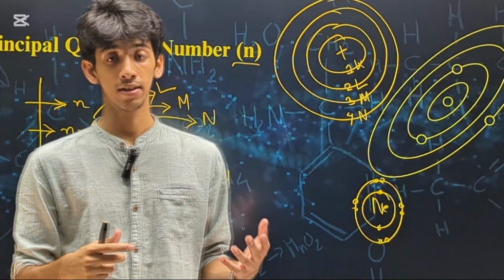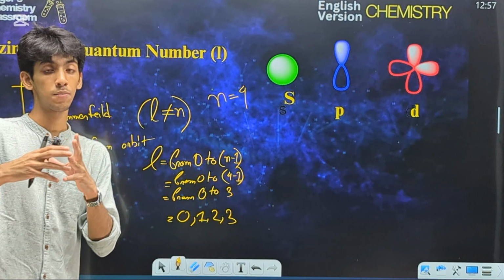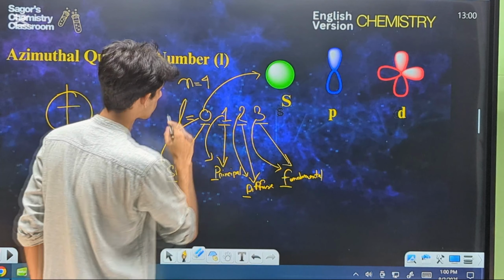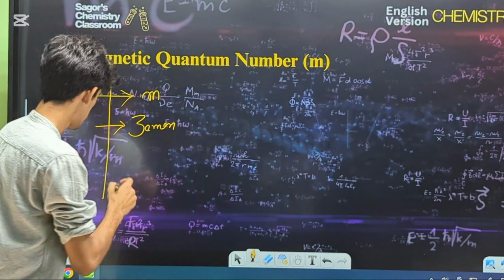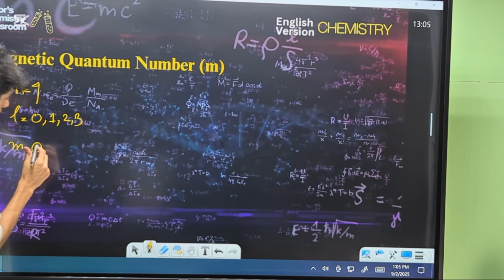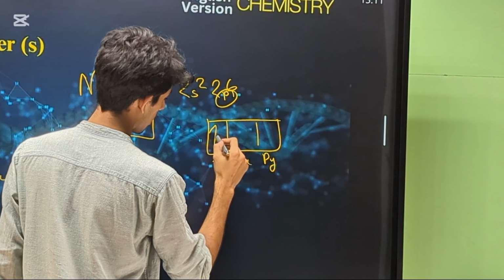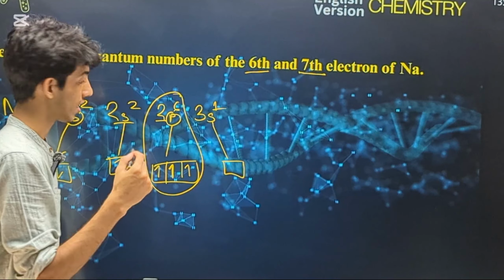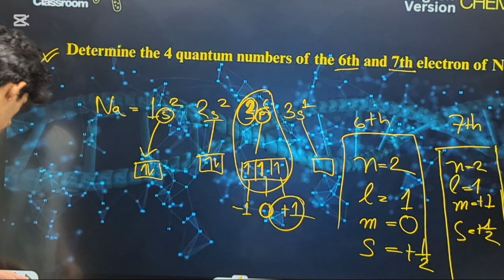English Version Chemistry || Quantum Numbers || Mahatir Chowdhury || Sagor 'Chemistry Classroom.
Today is one of the most joyful days for me because the person you see on the screen is Mahathir Chowdhury, a student of my HSC-27 English Version Chemistry batch.

His articulate presentation has truly impressed me.

I do not teach students merely to help them pass examinations; rather, I focus on enabling them to apply their learning outcomes in real life.

In this presentation, I do not see his limitations (it is natural for an Intermediate-level student to have some), but I see how courageously he overcame his fear of the camera and made a consistent effort to present himself. This is truly commendable.
Through such activities, students become confident—and this confidence is the most essential quality needed to adapt to any challenging situation.

Best wishes to Mahathir! To those like Mahathir, come and experience learning from the heart in the HSC-27 English Version Batch, every Sunday, Tuesday, and Thursday from 4:00 PM to 5:00 PM.